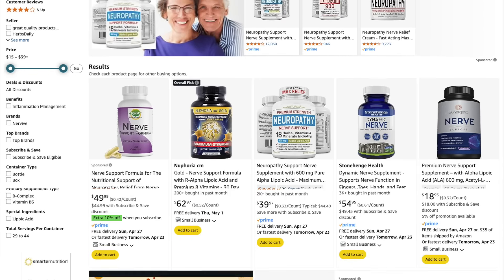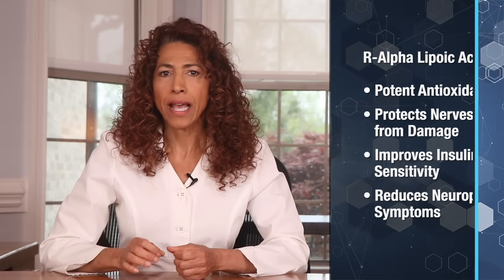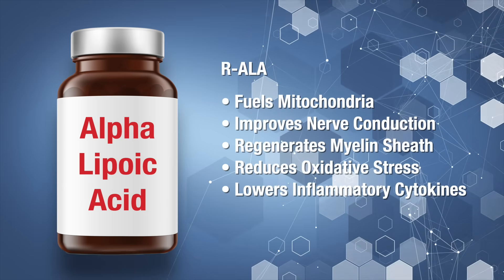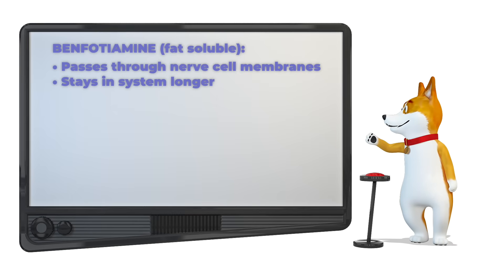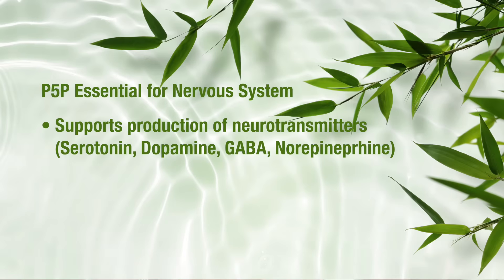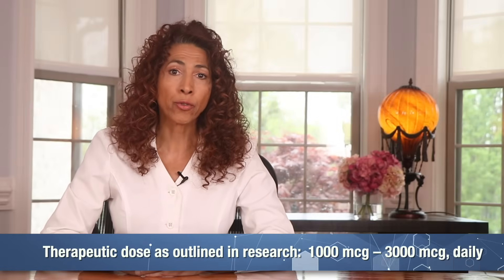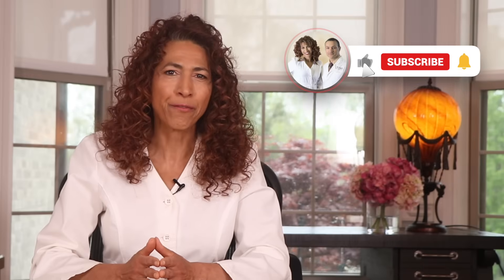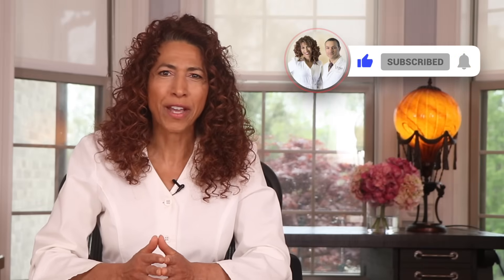7 Critical Nutrients for Nerve Repair- The Nerve Doctors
Video Description:
How do you know which nerve support formula actually works?
Do you pick the cheapest? The one with the flashiest marketing? Or the one with the most ingredients crammed onto the label?
The answer is… NONE of the above.
Here’s the truth—most nerve supplements are junk!
They’re packed with ineffective, underdosed ingredients and cheap fillers that drain your wallet while your nerves keep suffering.
So today, I’m going to arm you with EVERYTHING you need to decode supplement labels like a pro and finally find a formula that works.
I'll break down the 7 critical nutrients proven by clinical studies to repair and regenerate damaged peripheral nerves and I'll reveal what therapeutic doses are recommended in these studies.

REFERENCES:
References: